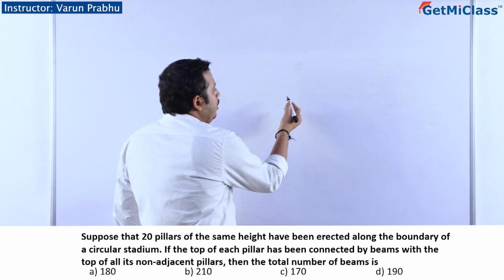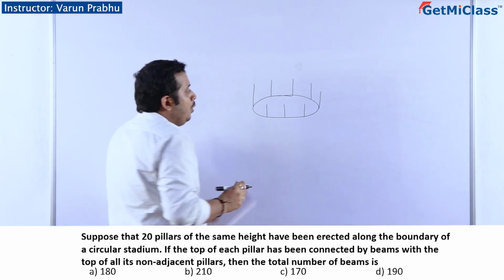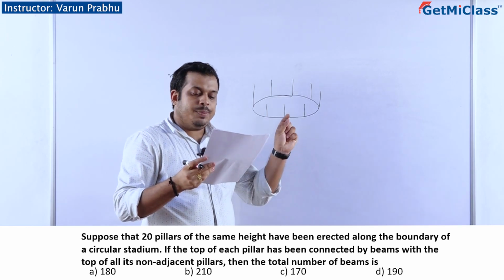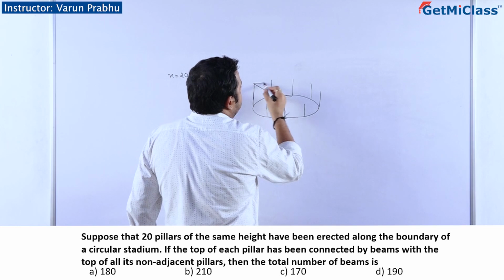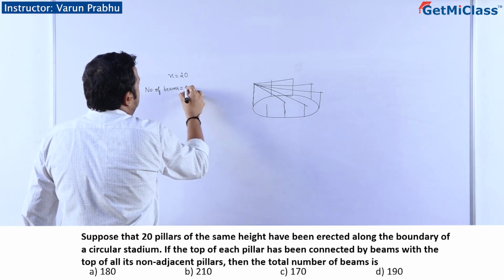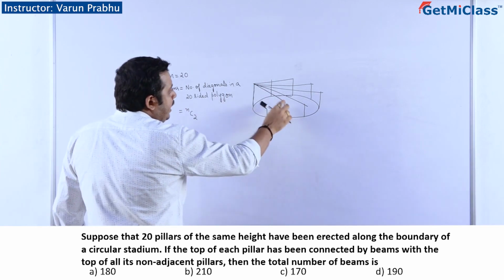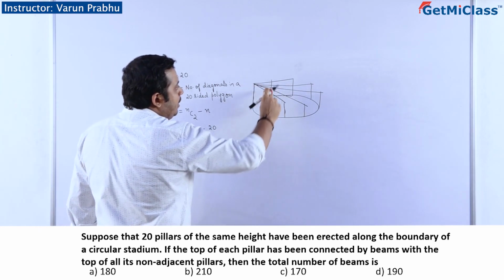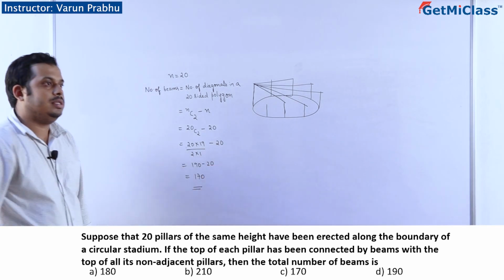Beams Connecting Circular Stadium Pillars JEE 11th Maths Permutation and Combination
This problem involves combinatorics and graph theory. Imagine each pillar as a vertex in a circle, connected to its neighbors by edges (beams). The total number of beams is the sum of the number of edges incident on each vertex minus the total number of edges (since each edge connects two vertices).